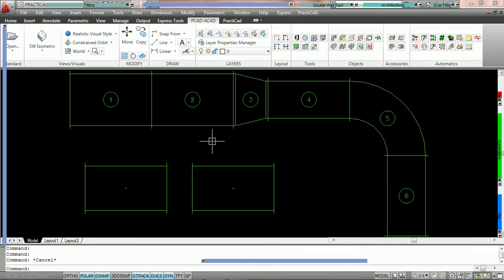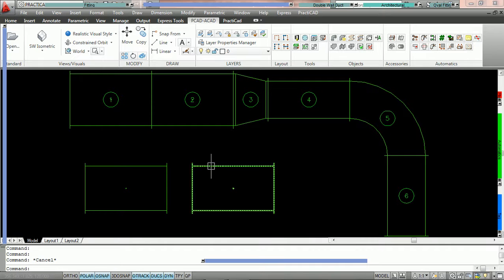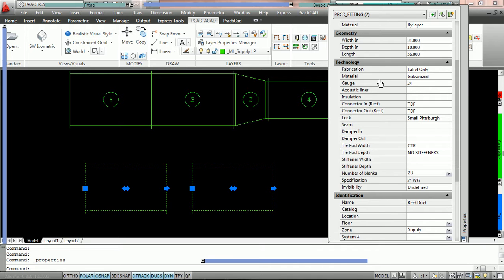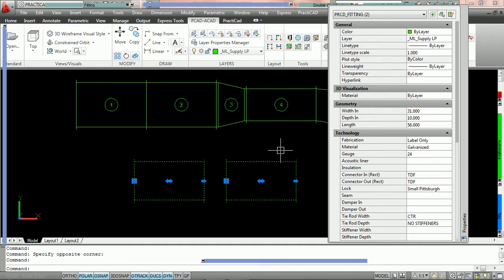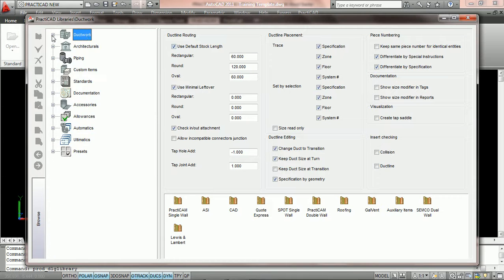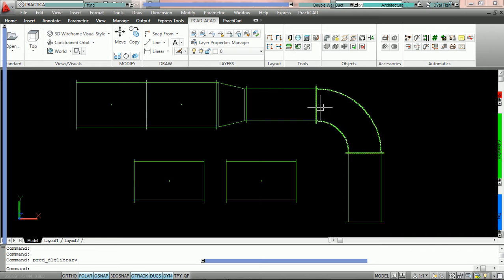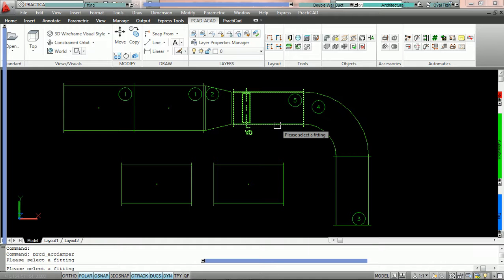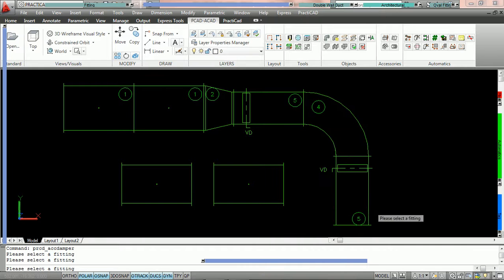PractiCAD - Auto Numbering - Keep Same Numbers for Identical Fittings - Part 1